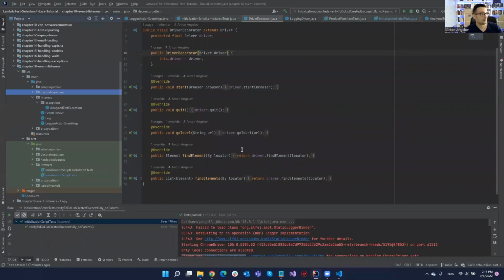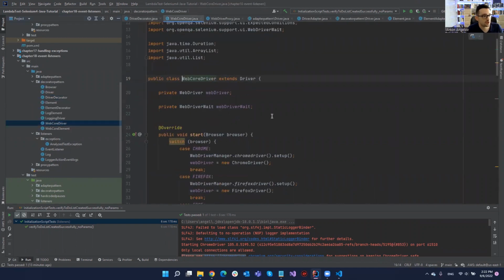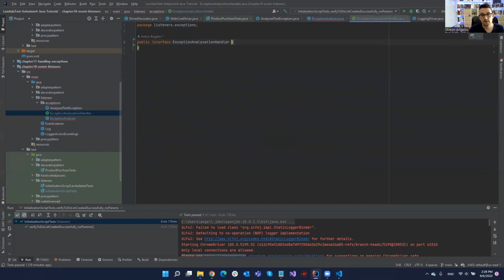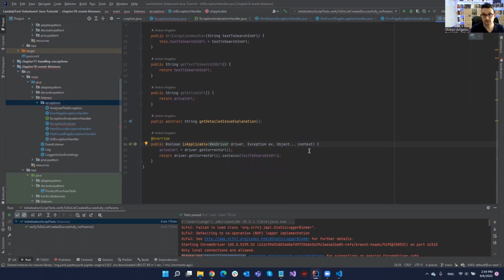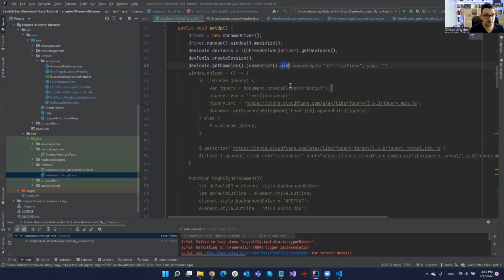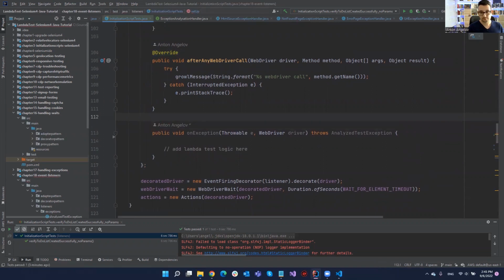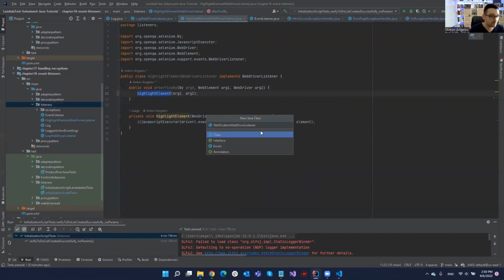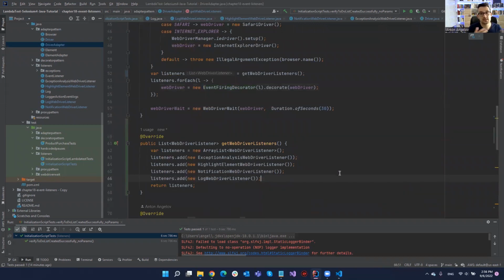How To Use Event Listeners In Selenium WebDriver? | Selenium 4 Tutorial With Java | TestMu AI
Watch this video to learn how the Listeners “listen” to the event defined in the Selenium script and behave accordingly.

In this video, Anton Angelov (@angelovstanton) - CTO and Co-founder of Automate The Planet Ltd, explains the core principles of the event listeners. He implements the Listeners interface through practical demonstration. Infusing every layer with the test script, he describes how to extend test cases by appending more Behavior to them & how we can use Listeners to create logs & reports.

Ｖɪᴅᴇᴏ Ｃʜᴀᴘᴛᴇʀꜱ 👀
00:00 - Introduction
00:28 - About TestMu AI
03:39 - Listeners in Selenium - Using Java Event
05:25 - Practical Implementation - How To Use Event Listeners?
45:25 - Conclusion

What are Listeners in Selenium?🤷🏽‍♂️
Listeners in Selenium possess the listening ability to any events, for instance, entering data, navigation to a page, a button click, an exception, etc. These are defined with the help of an interface in Selenium and help to customize system behavior by performing actions on events (as defined in code). These are mainly used to create proficient logs and reporting, which can come in handy to debug failures in the script at any later stage.

📌𝑨𝒍𝒔𝒐, 𝒍𝒆𝒂𝒓𝒏 📃
🔸  What are test listeners in Selenium?
🔸  Why do we use listeners?
🔸  What are listeners in testing?
🔸  What is a WebDriver event listener?
🔸  What are listeners in selenium WebDriver how do you use it?
🔸  What are the types of listeners in selenium?
🔸  What is the difference between a TestNG listener and a WebDriver event listener?

➡ What Is New In Selenium 4 And What Is Deprecated In It?

Perform scalable and reliable cross-browser compatibility testing of your website and web app on the latest mobile and desktop browsers